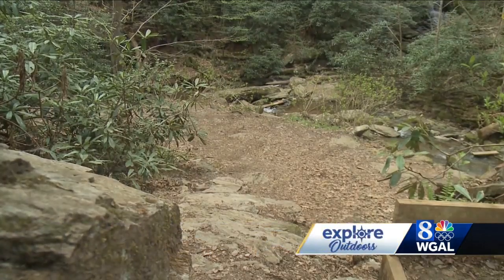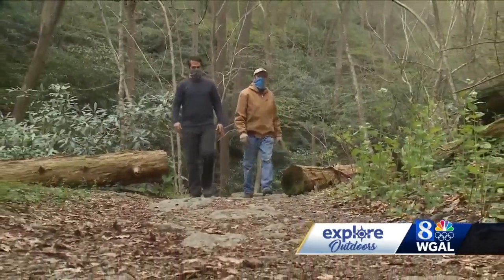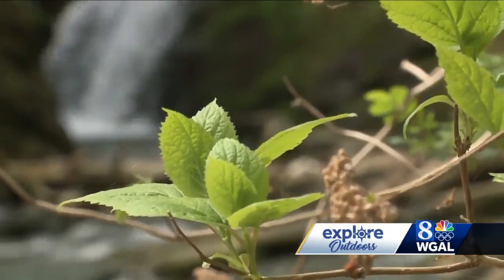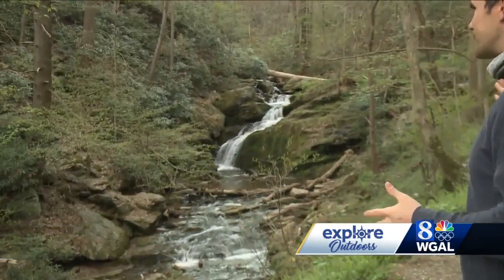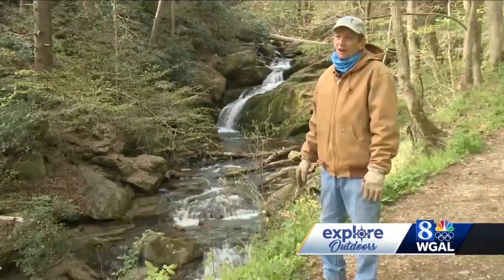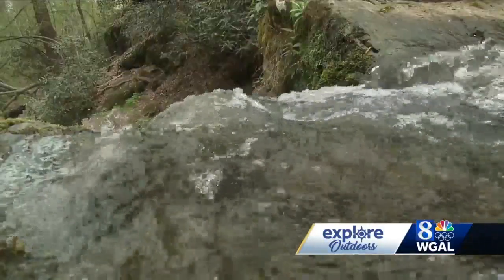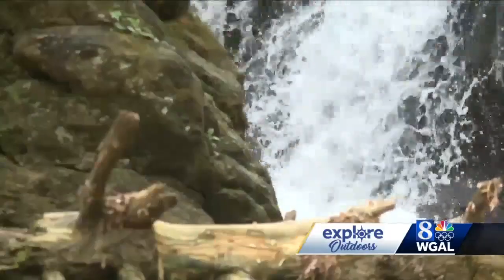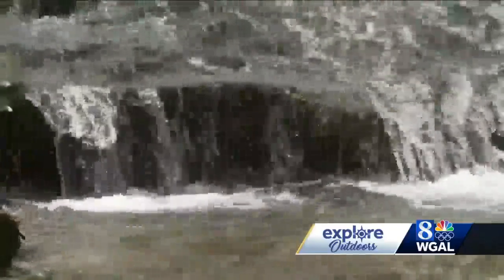Explore Outdoors: Mill Creek Falls in York County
It's a great time to be outside, and WGAL News 8's Matt Barcaro is showing you places to visit in his series called "Explore Outdoors."